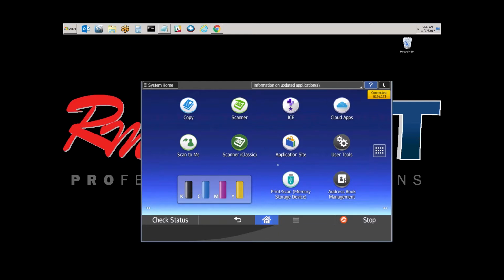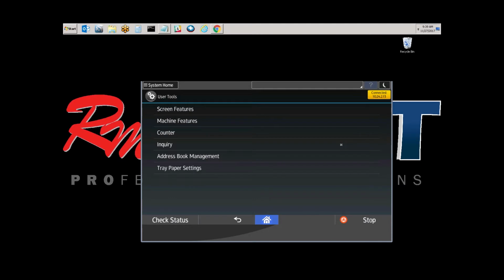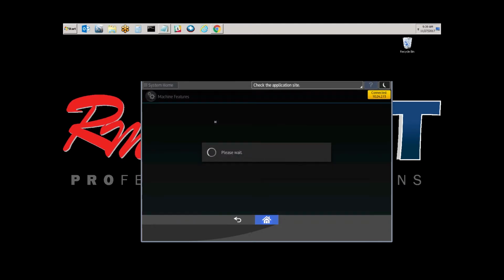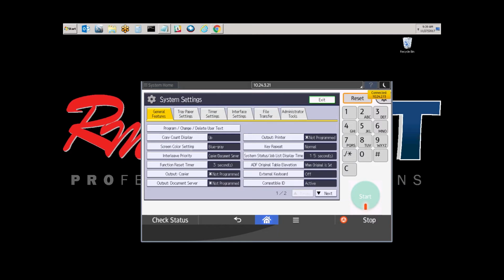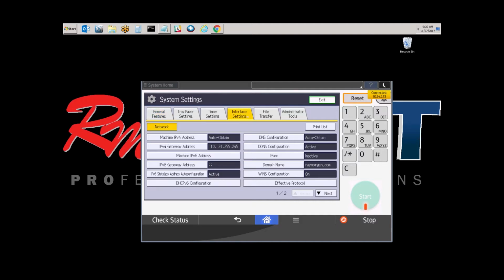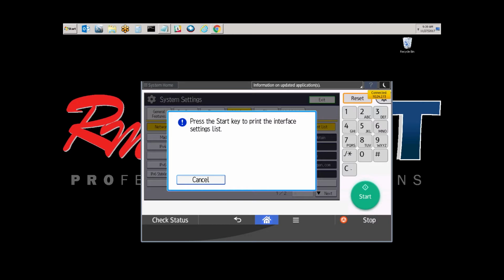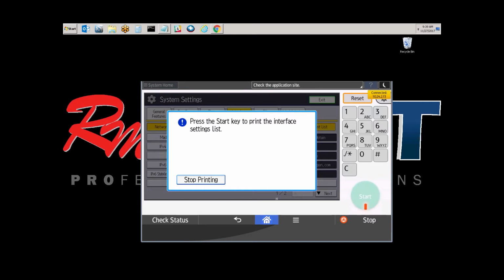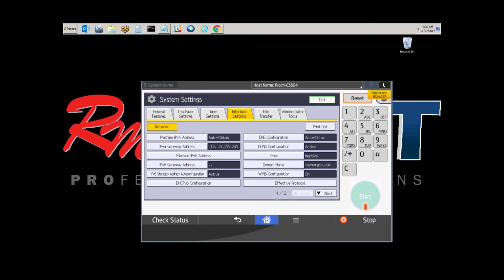Ricoh | How to Print Network Report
In this video, our ProIT team will demonstrate how to easily print a Network Report, on a Ricoh copier.

Requirements:
• RICOH Printer
• Print Driver Installed

How to: Print Ricoh Network Report

1. Go to the home screen
2. Select user tools
3. Select machine features
4. Select system settings
5. Select interface settings
6. Select this print list
7. Select the start key
8. This will print out a three-page report that has the IP DNS and overall network settings for your copier
9. Select exit
10. Select exit again
11. Select the home menu and you're back at the main menu